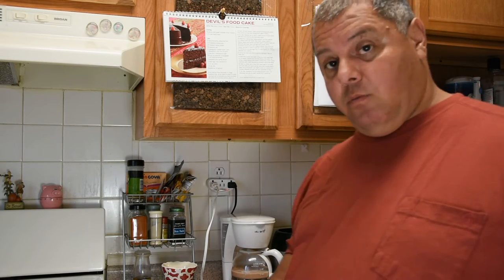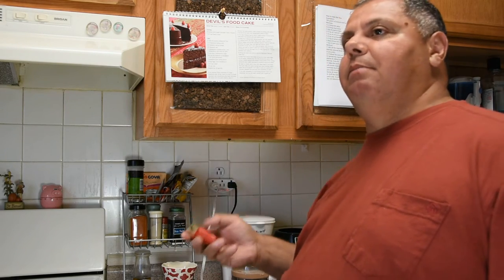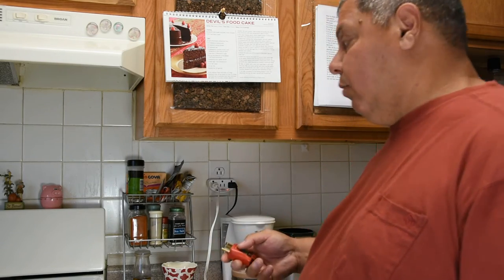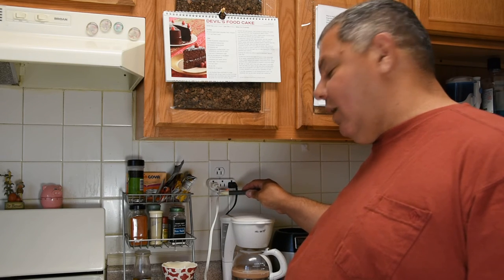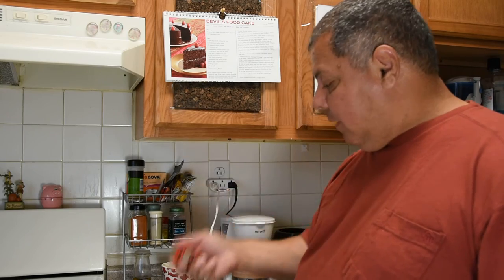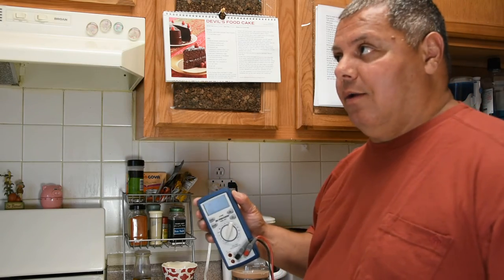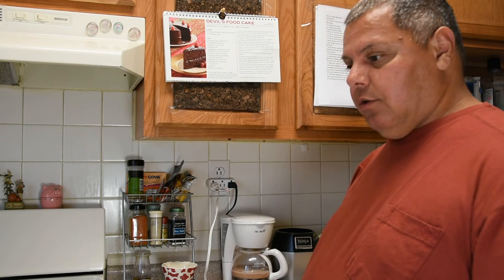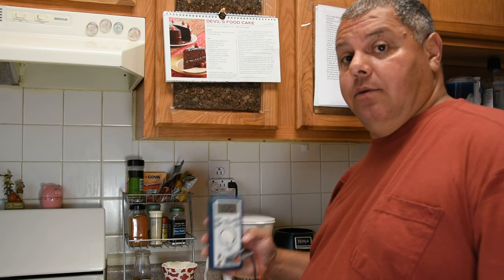Basics on some electrical testers, GFCI, Multi meter, wiggy & magnetic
I do a ton of electrical work with my 20 years as a Superintendent up north at NY, NJ and now in Virginia. I am amazed at how many people dive into electrical work and take chances they know nothing about or even worse make matters worse and dangerous for them selves or others. I want to illustrate some simple devices when used properly can help most people safely to get accurate readings and diagnose certain issues. Hope you enjoy the video and your labor day weekend.